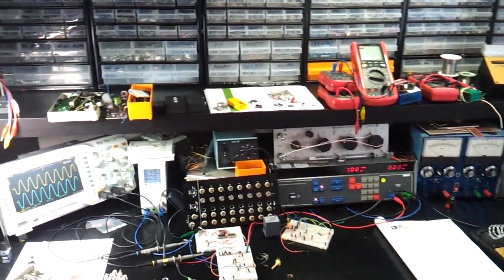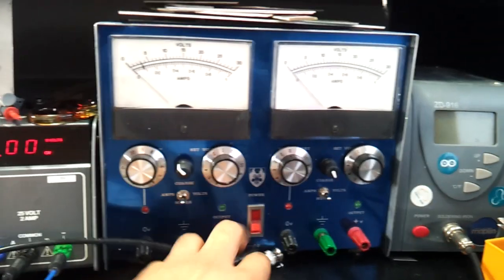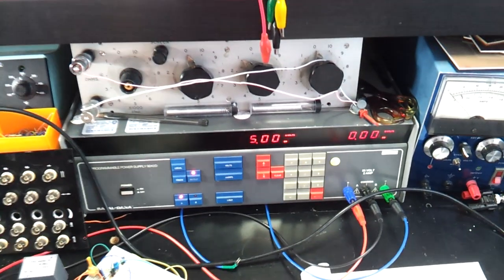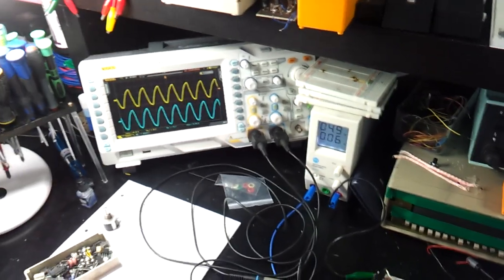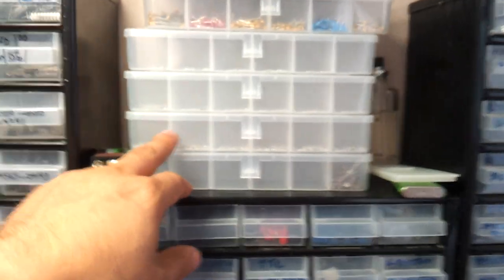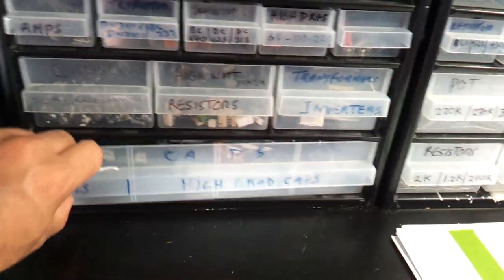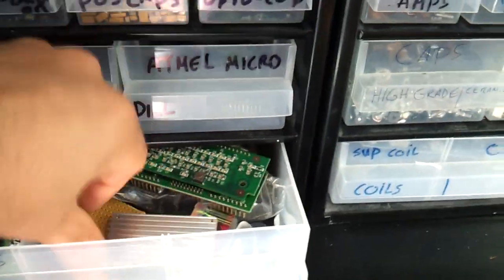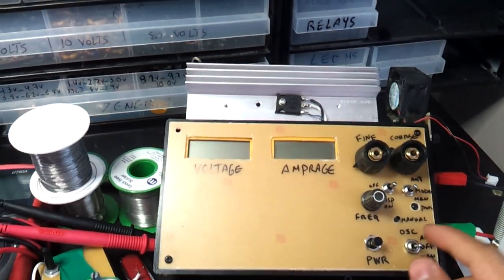My electronics workshop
this is a view of my lab and equipments i have.